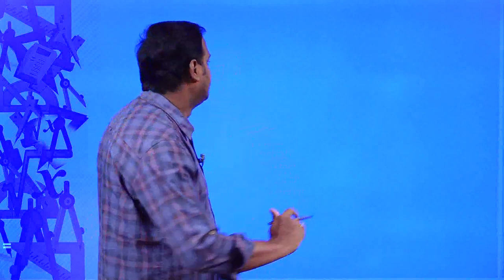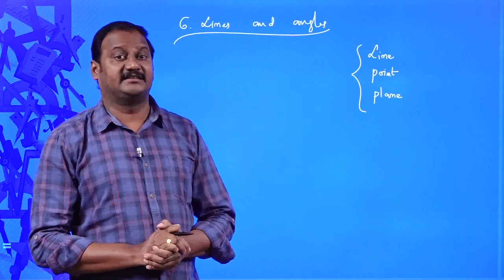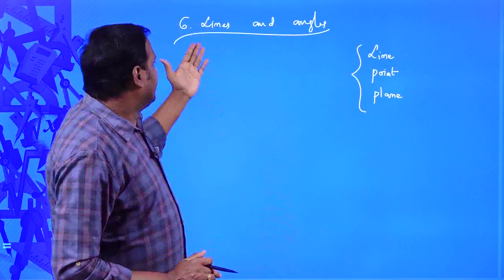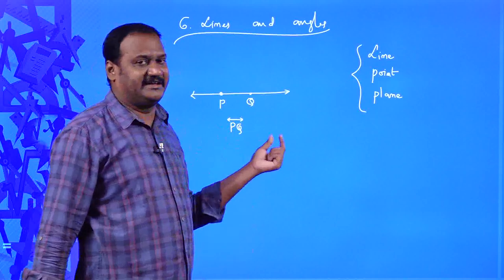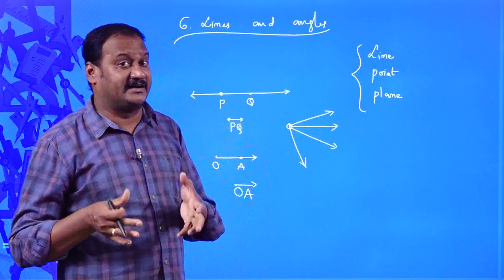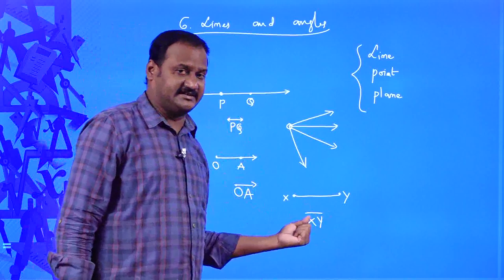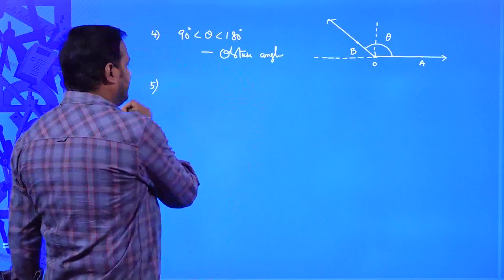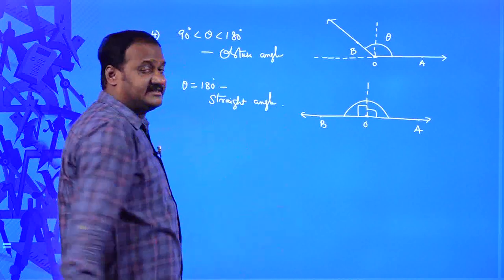CBSE Grade 9 Ch 6 lines and angles types of angles 1